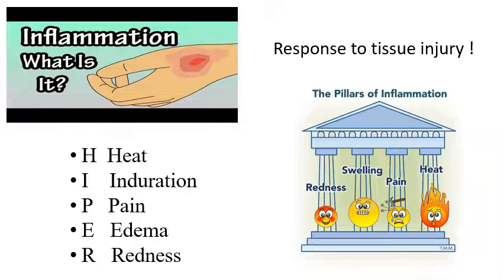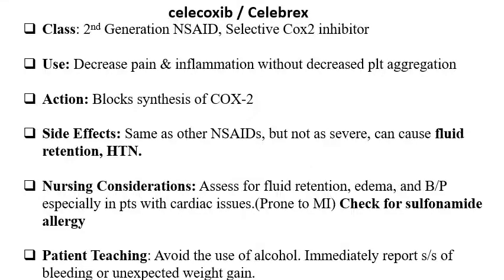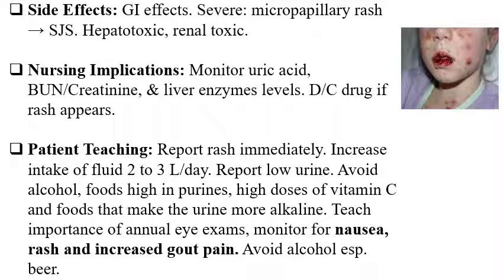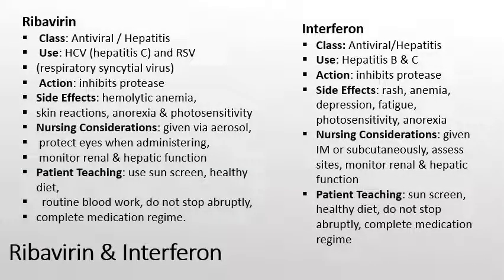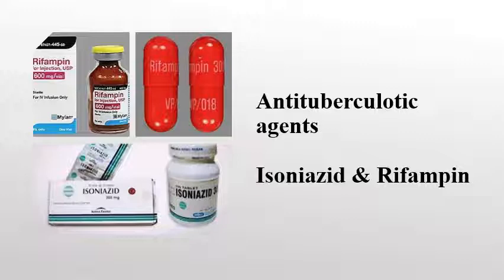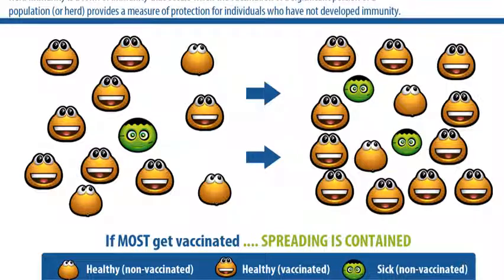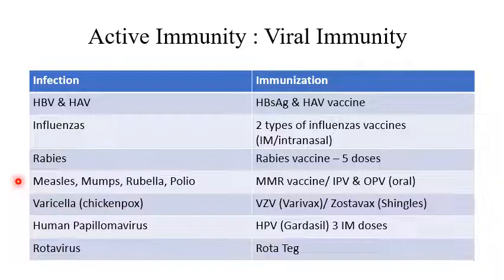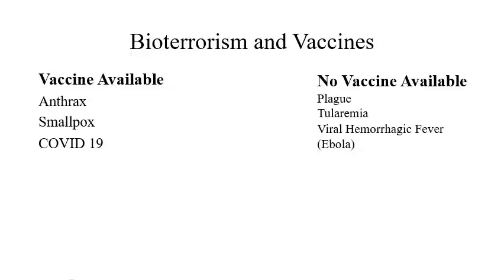01 Inflammatory & Immunity Agents Narrated